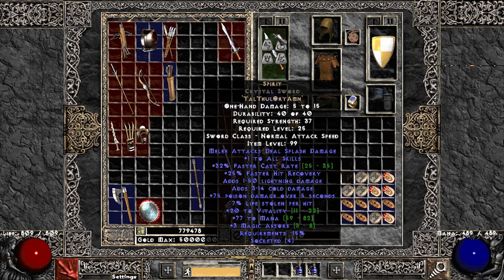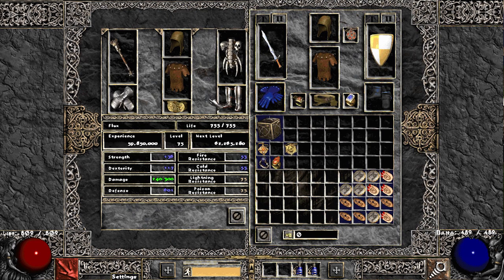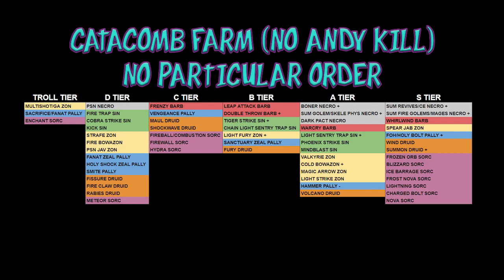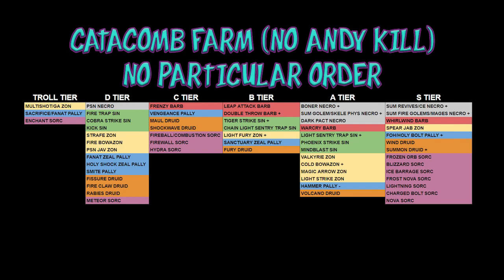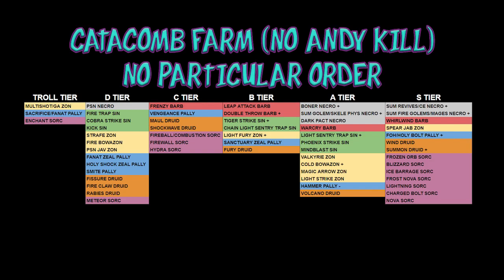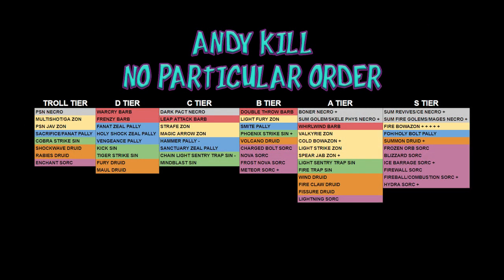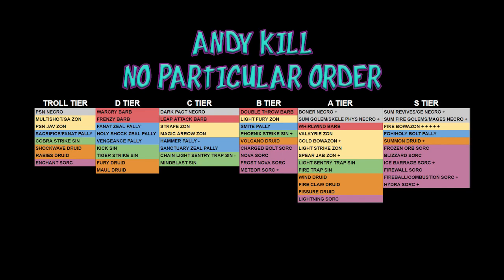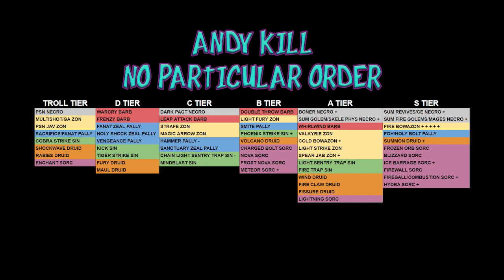PD2 S4 Beta - Day 1 Catacombs / Andy tier lists